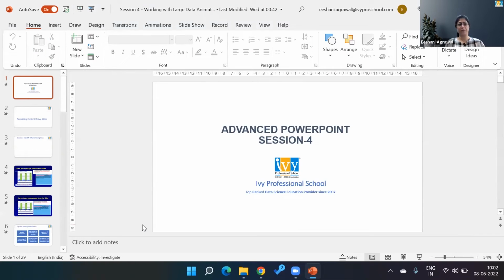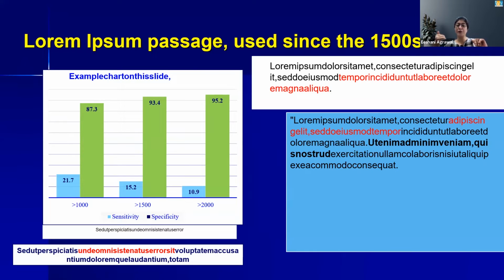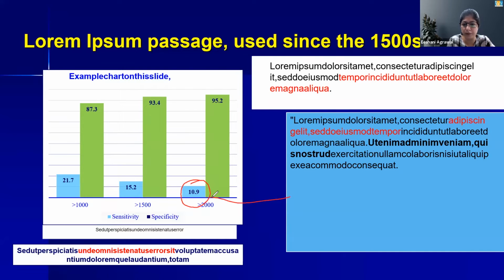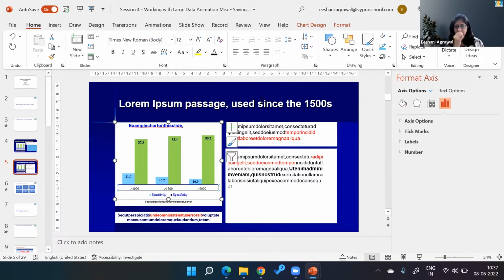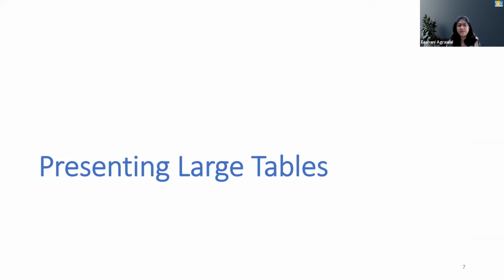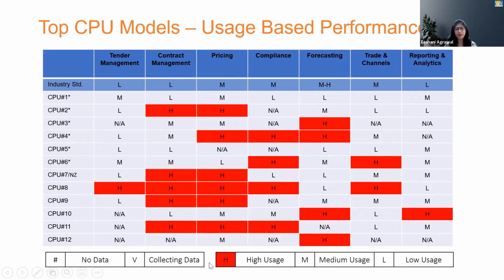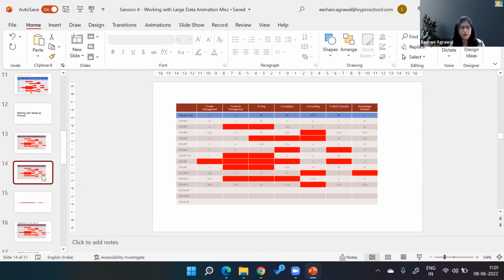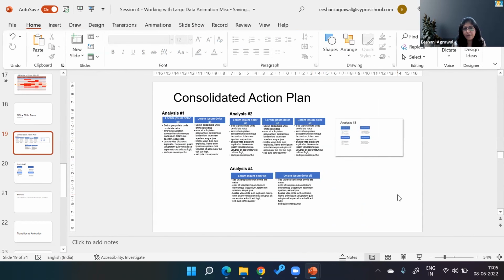Presenting Content Heavy Slides and Tables in MS PowerPoint | PowerPoint Tutorial | Ivy Pro School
The video contains an introduction and includes topics covered, presenting content-heavy slides, improving presentations, tips for making slides better, presenting large tables, rectifying mistakes when presenting large tables, working with tables as pictures, highlighting in picture tables, and a new feature in office 365 zoom.

0:00 Introduction
0:12 Topics Covered
1:30 Presenting Content Heavy Slides
2:40 Improving Presentations
10:10 Tips for Making Slides Better
12:17 Presenting Large Tables
14:34 Rectifying Mistakes When Presenting Large Tables
16:50 Working With Tables As Pictures
17:25 Highlighting In Picture Table
19:20 New Feature In Office 365 Zoom
21:55 Thankyou